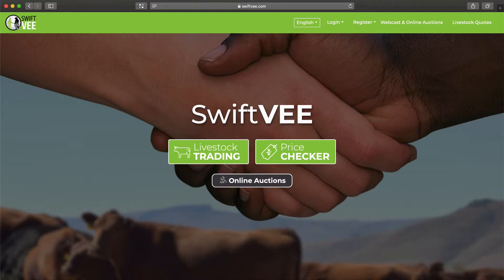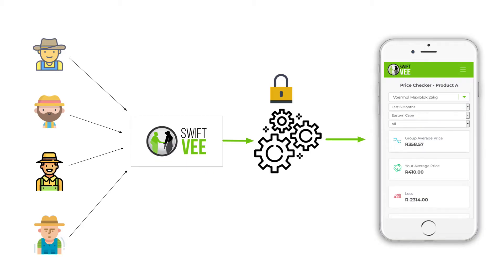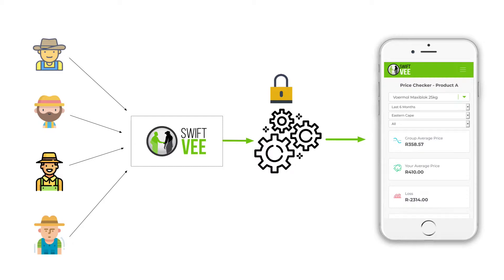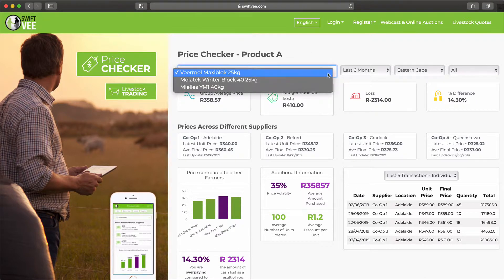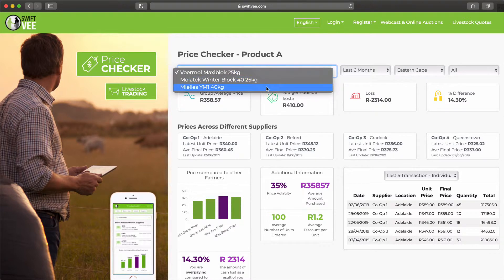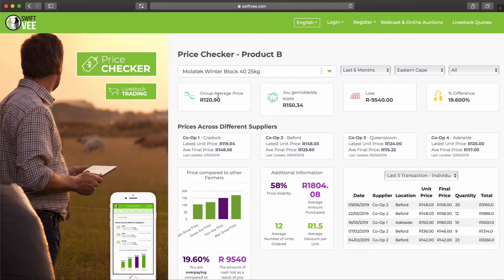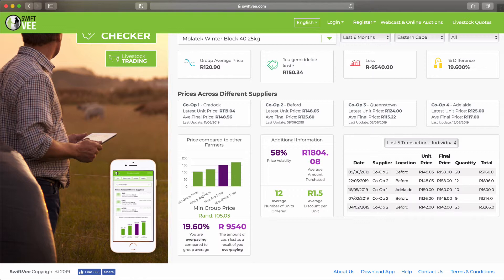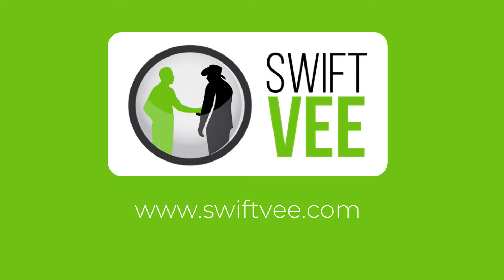Get prices across different suppliers, prices compared to other Farmer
See what you pay compared to other farmers. Select a product and we will show you prices across different suppliers, group average price, your Average Price and more...